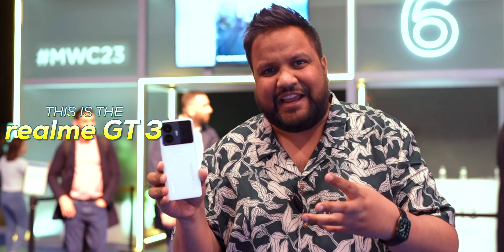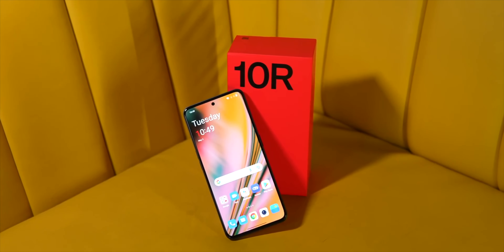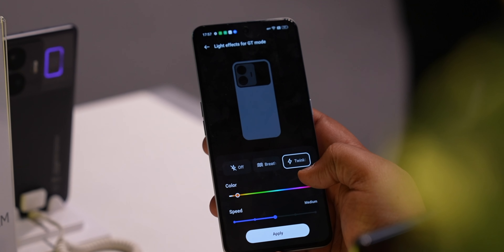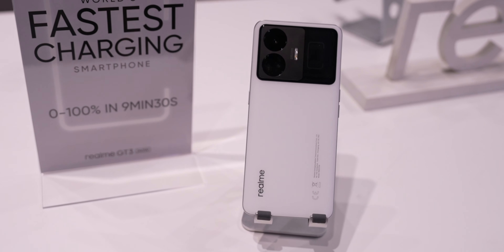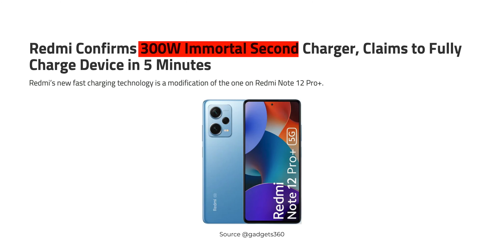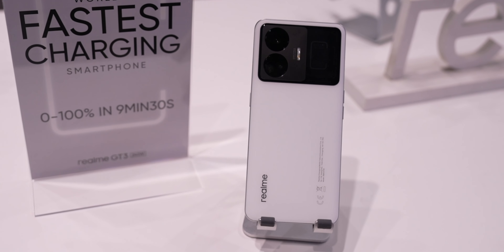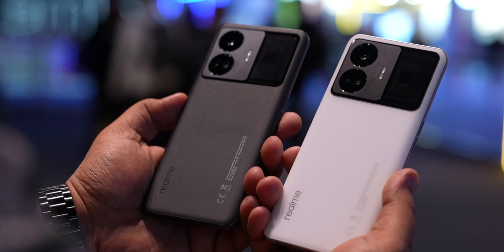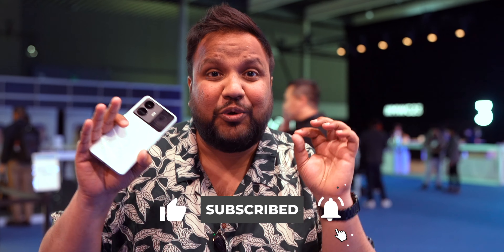Realme GT3 is the OnePlus 11R With 2 Extra Features!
Realme brings insane 240W fast charging technology for the masses on their all-new

Video Highlights
00:00 Introduction
00:22 realme GT 3 Design
01:47 realme GT 3 Battery & Charging Speeds
02:55 realme GT 3 Display
03:09 realme GT 3 Performance
03:28 realme GT 3 Camera
04:11 realme Gt 3 Price